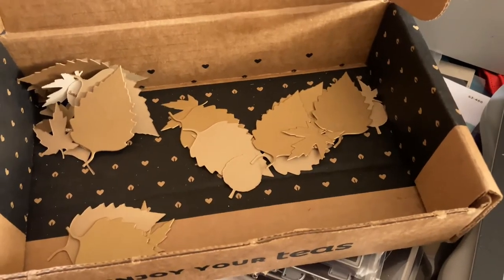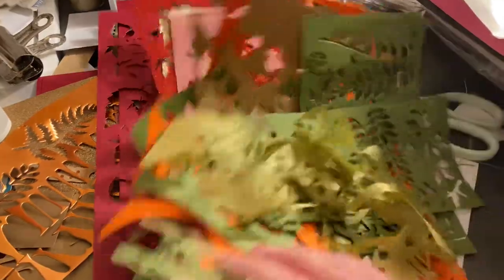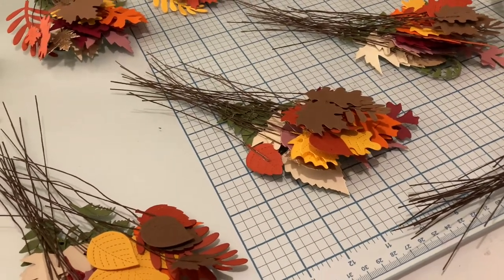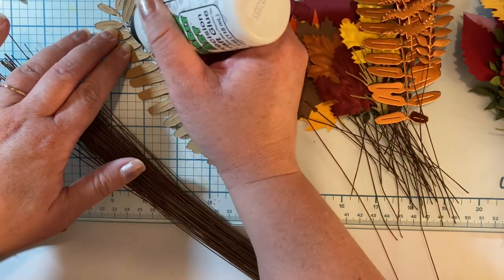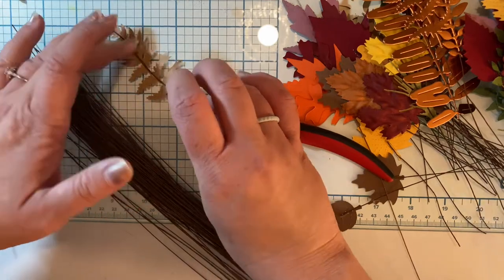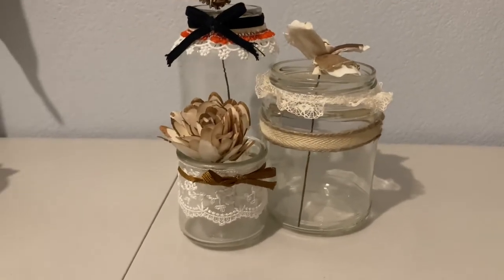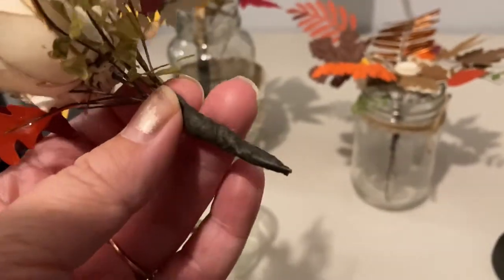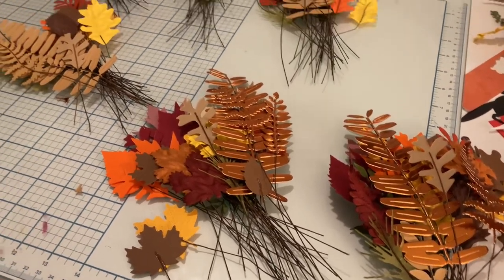Creating Paper Leaf Wedding Centerpieces for Our DIY Fall Wedding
Howdy!

This video shows how I am using die-cut leaves and repurposed glass jars to create beautiful centerpieces for our wedding reception. I am using paper, wire, glass jars, ribbon, and some sola flowers as well as wooden table numbers to complete the look. When I finished this video, one centerpiece is done and there are nine left to complete. I love all of the different colors and textures in these arrangements. I couldn't help but include some shimmer and glitter, and I am so glad I did! I am extremely pleased with the final result.

We have just five short weeks left until our October wedding. I am going to create weekly updates up until the wedding to show you the projects I am working on to make our special day extra special. I love being able to use my crafty abilities and tools to create unique decor and I love being able to share the projects with you here.
Guest book for Instax photos, a paper bouquet, and the favors...